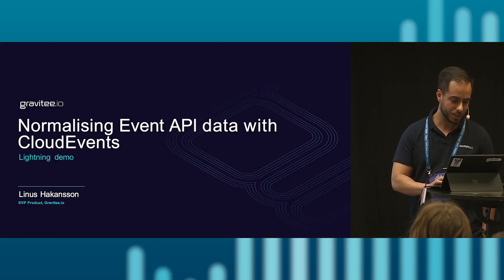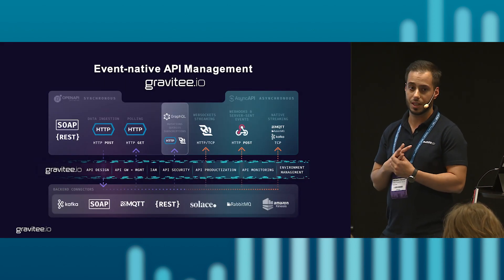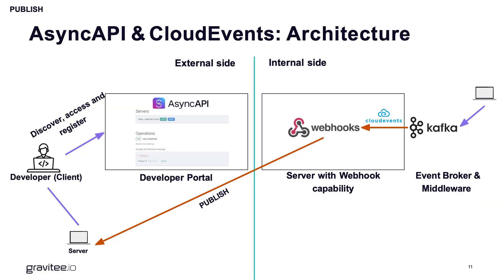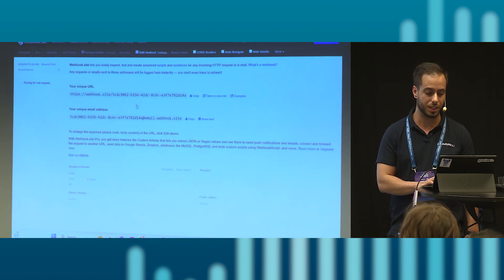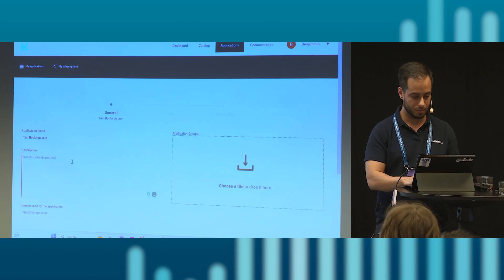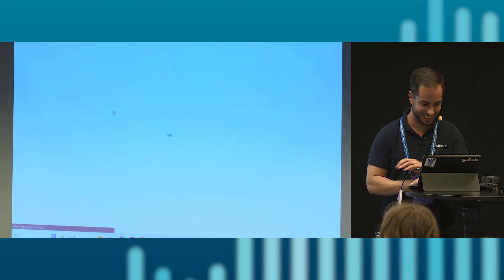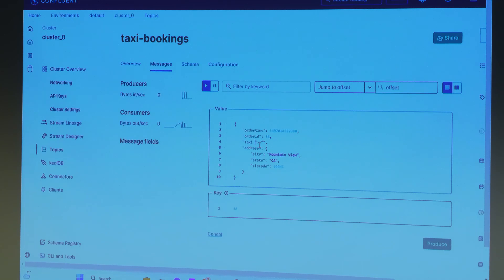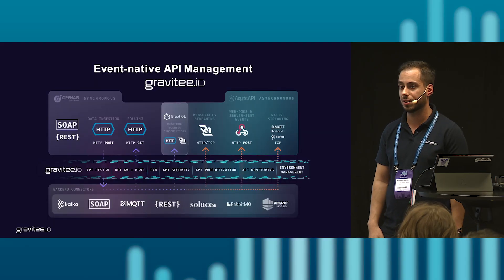Gravitee Demo: Normalising Event API data with CloudEvents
A talk given by Benjamin Bandali from Gravitee at the 2023 Platform Summit in Stockholm.

In this lightning demo, we will explore how event brokers such as Kafka and MQTT can be exposed using both synchronous and asynchronous HTTP technologies like Webhooks, Websockets and REST APIs, all while ensuring consumer and producer data consistency using the CloudEvents specification.